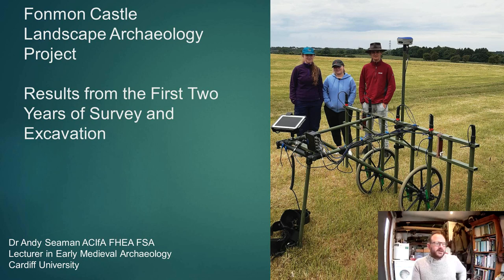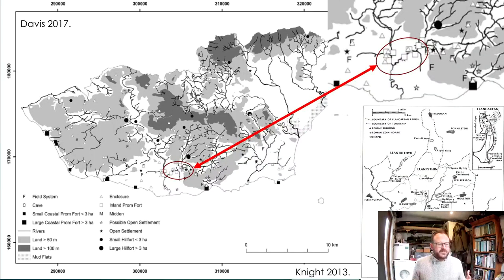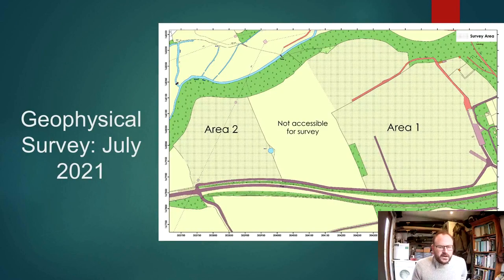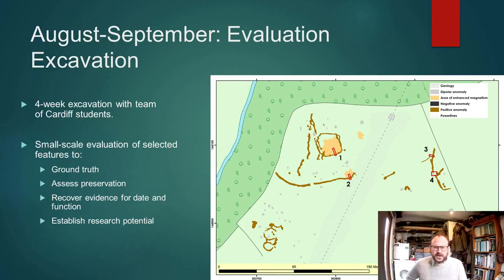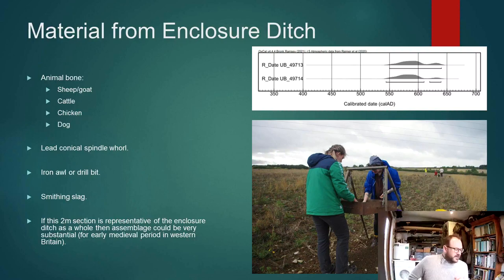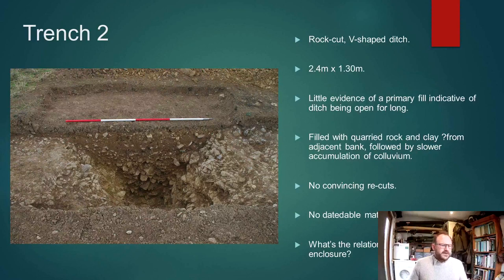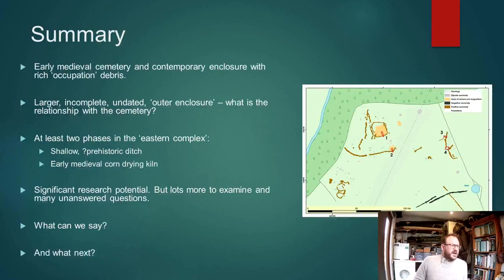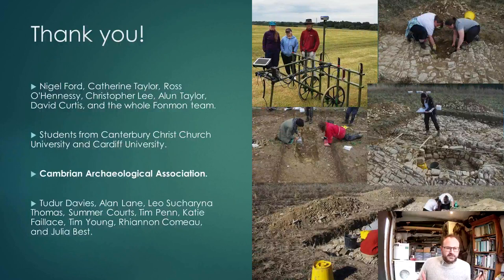Darganfod 2023: Andy Seaman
Dr Andy Seaman, Lecturer in Early Medieval Archaeology at the University of Cardiff, on 'Fonmon Castle Landscape Project: results from the first two years of survey and excavation'. A talk given at the Cambrian Archaeological Association and University of Cardiff's 2023 Darganfod-Discovery conference.